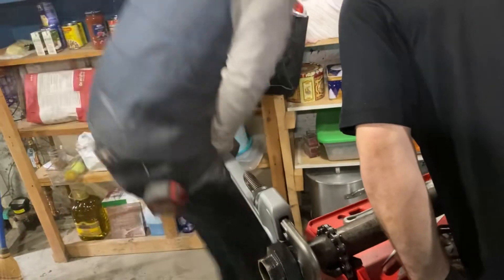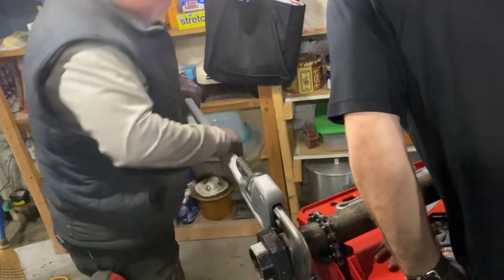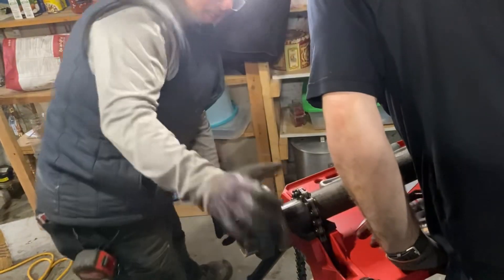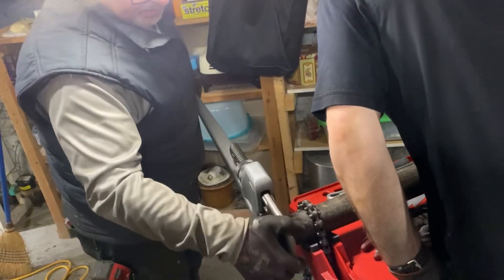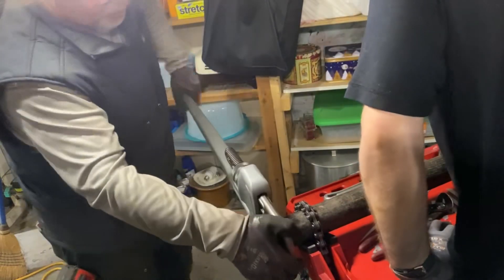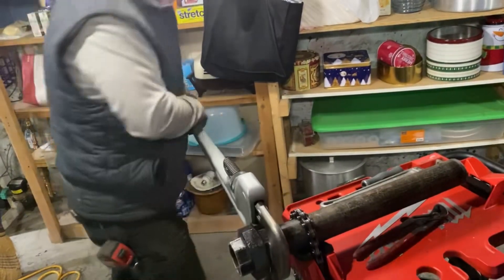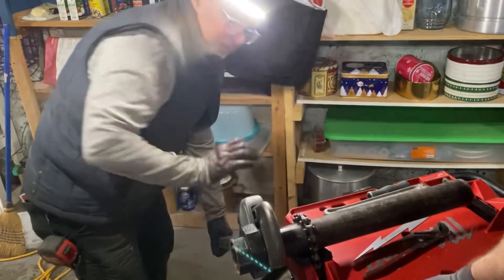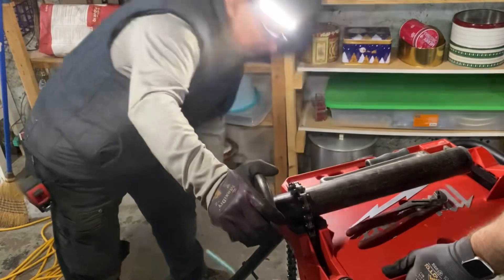Peerless Gas 63-03L Steam Boiler install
This client in Lowell MA had a very old cast iron steam boiler that was no longer functioning. It was formally a oil fired boiler and was converted to gas with a bolt on gas conversion burner 30+ years ago. She had all the asbestos removed from the piping and the pipes re insulated with fiberglass. She also had to have a stainless steel chimney liner installed because the chimney was unlined. We removed the old boiler and furnished and installed the properly sized Peerless gas fired 63-03L steam boiler. We repiped it with the Peerless Hartford loop manifold kit. Replaced the main line return vents and installed all new steam adjustable radiator vents so she can better balance the house’s heat distribution in each room. We filled the system and flushed it. We also installed Pure Pro steam boiler water treatment to help clean system and produce nice dry steam vapor. The system started up and she has nice even heat to all rooms now including two radiators that have not heated for 30 years.  Shout out to Dan Holohan’s teaching the Lost Art of Steam Heating Training I did over 30 years ago and still use to this day. “Crank it Down” Making homes comfortable where people have given up on the old systems. A properly sized and properly piped system is a great thing!